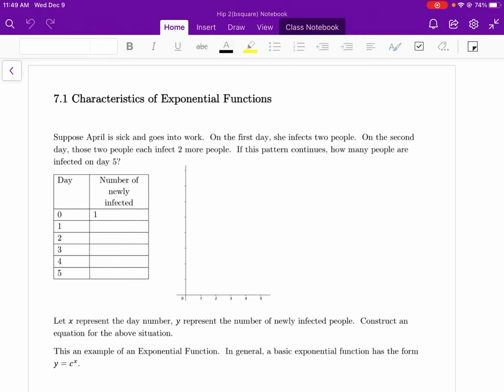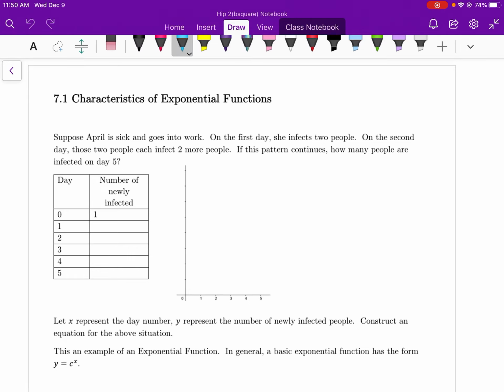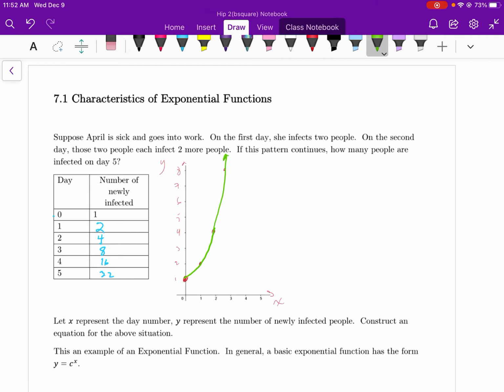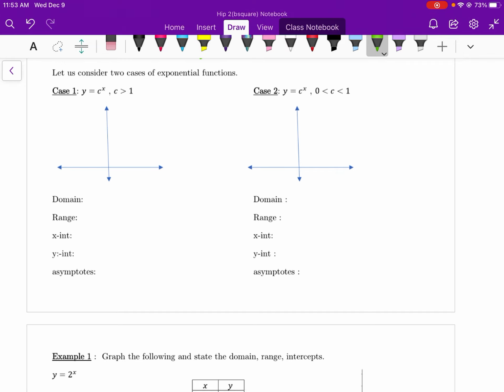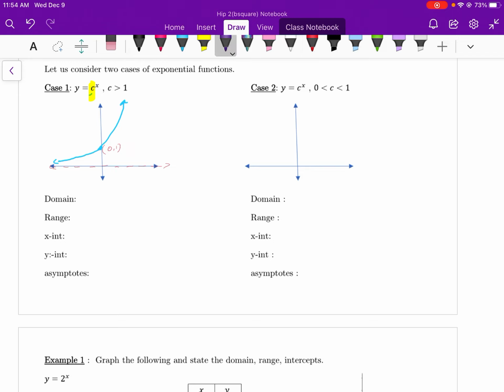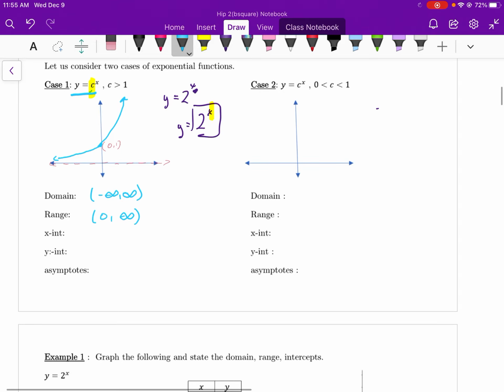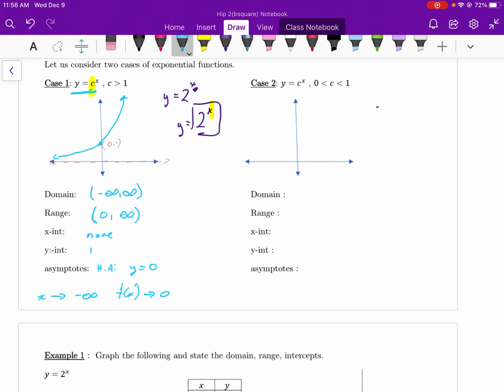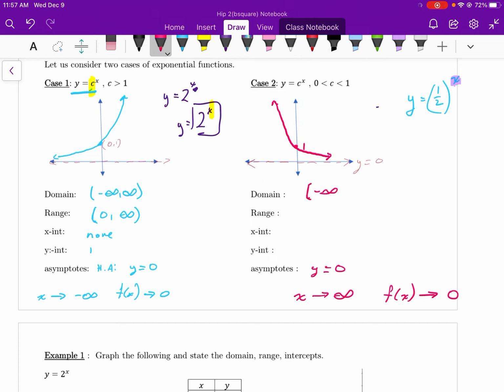PC12 7.1a Exponential Functions